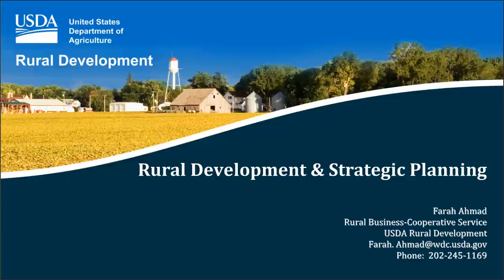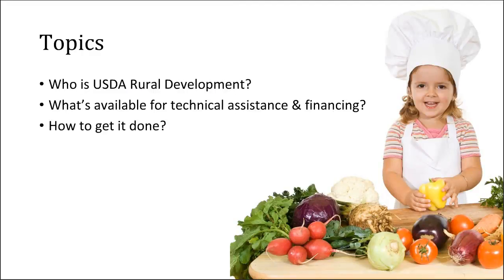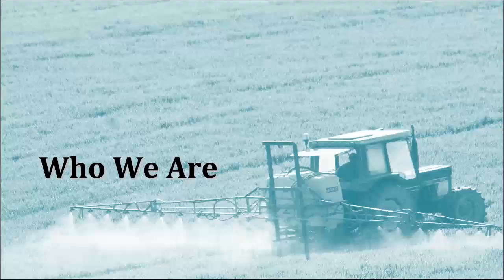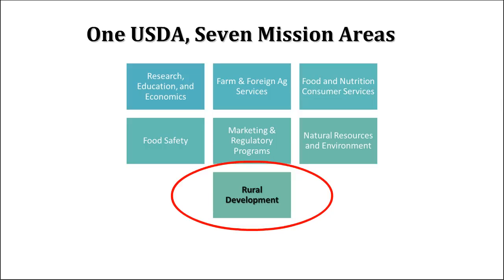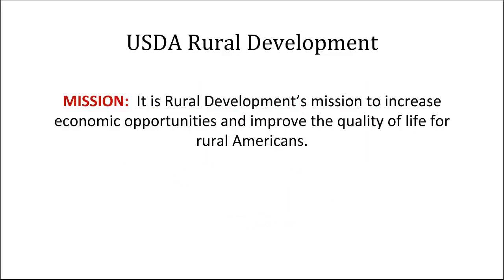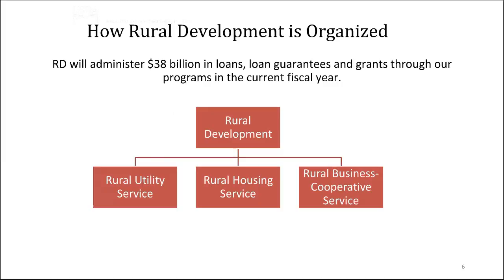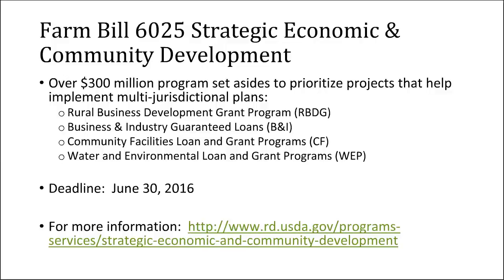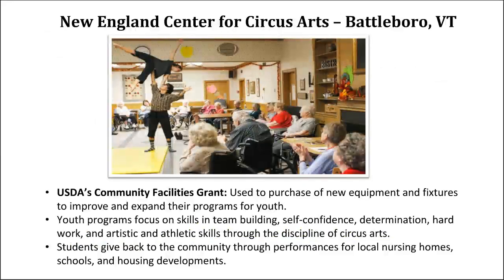Introduction to USDA Rural Development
The US Department of Agriculture Rural Development is a program that can offer a variety of resources to rural communities. Farah Ahmad from the USDA explains the technical assistance and financing opportunities provided by the agency. She shares examples of communities that have received funding through USDA, and offers ideas for how any rural community can access these resources.

Speakers:

Farah Ahmad, Program Manager, Community Economic Development, USDA Rural Development.